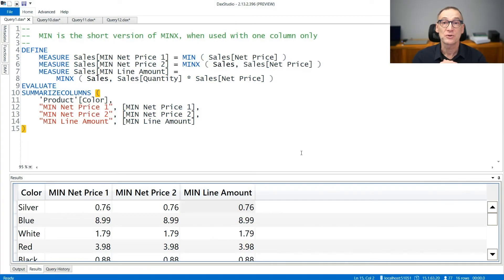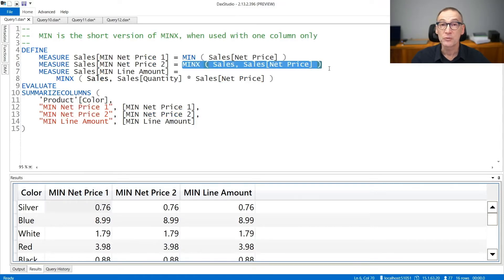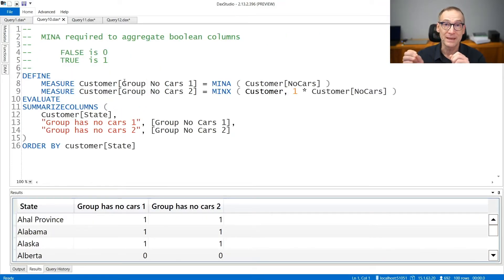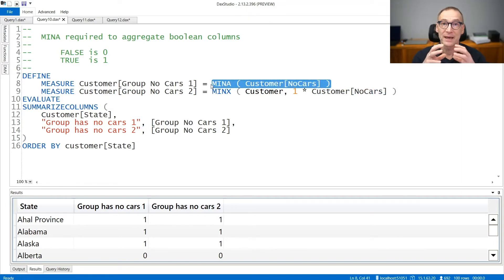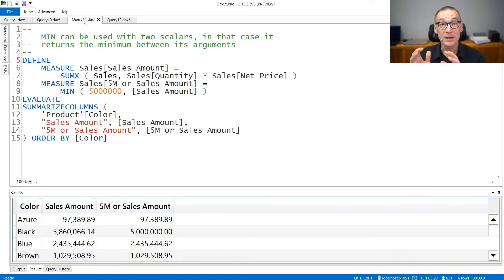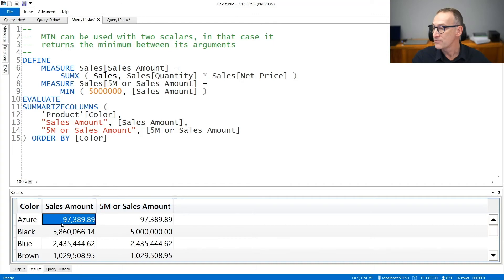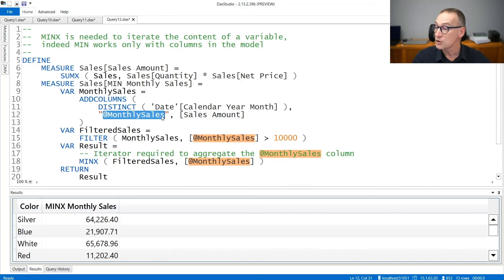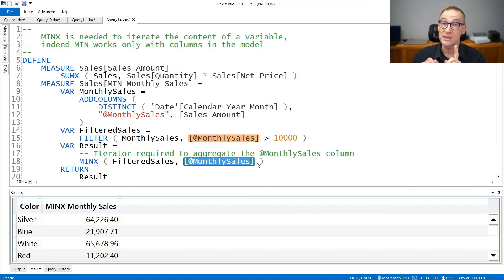MIN, MINA, MINX - DAX Guide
MIN: Returns the smallest value in a column, or the smaller value between two scalar expressions.

MINA: Returns the smallest value in a column.

MINX: Returns the smallest value that results from evaluating an expression for each row of a table. Strings are compared according to alphabetical order.